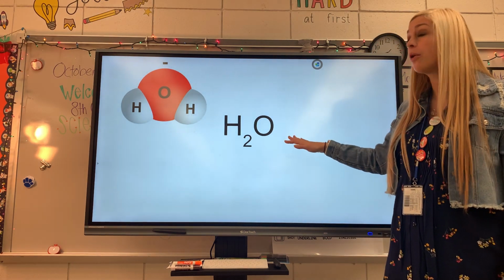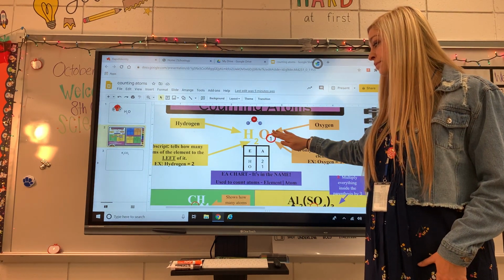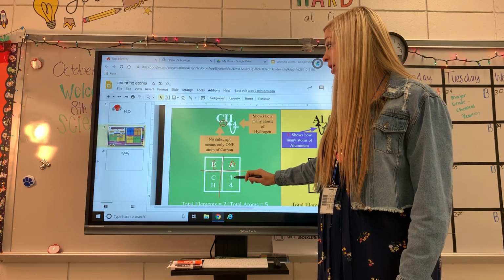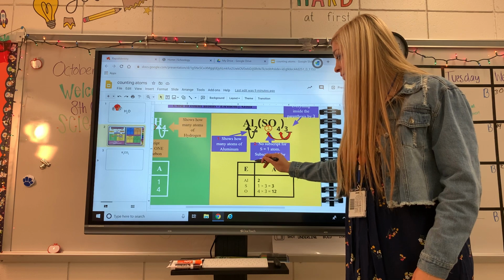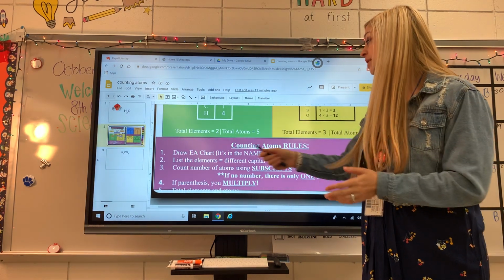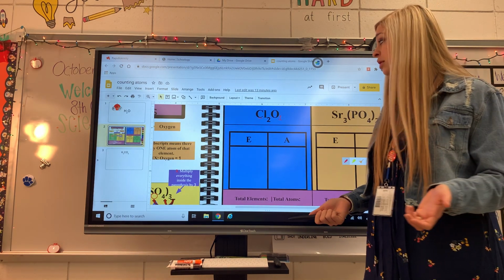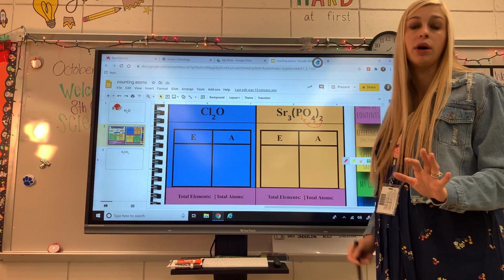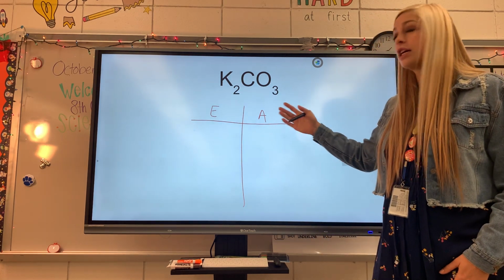Counting atoms notes- Mallard